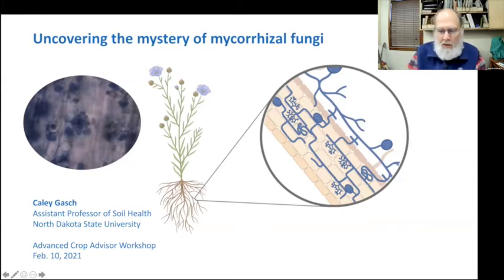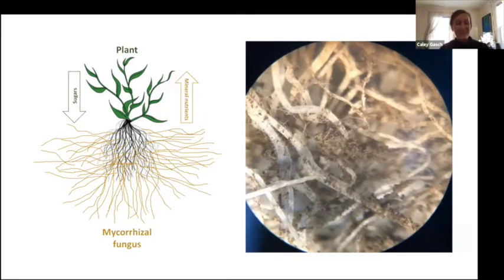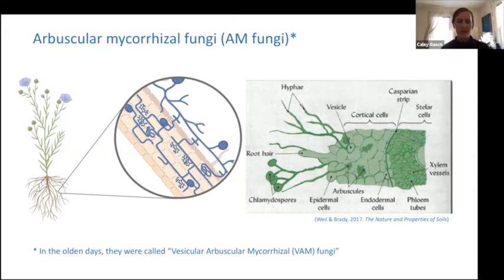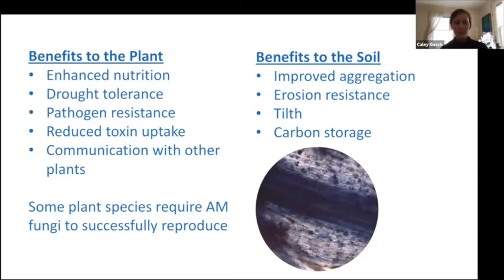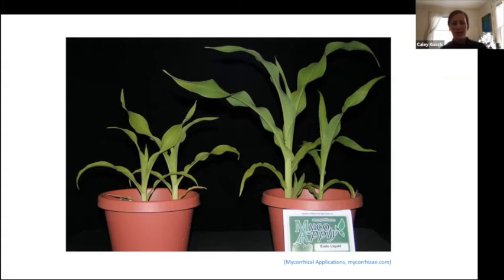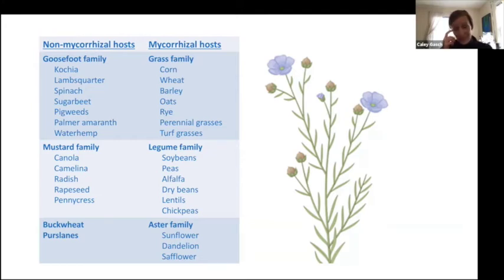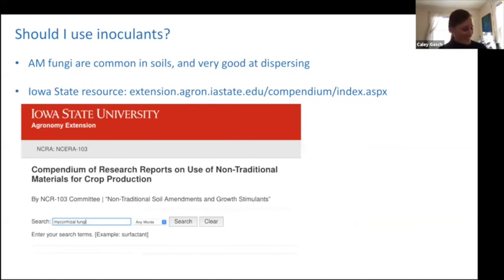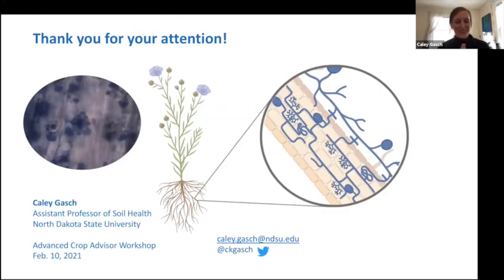Advanced Crop Advisers Workshop 2021: Uncovering the Mystery of Mycorrhizal Fungi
Virtual Advanced Crop Advisers Workshop 2021: Uncovering the Mystery of Mycorrhizal Fungi with NDSU's Caley Gasch.
This presentation will provide an overview of mycorrhizal fungi: what they are, how they associate with plants and the benefits they provide. We’ll also discuss management practices that impact mycorrhizal fungi, including the use of commercial inoculants.